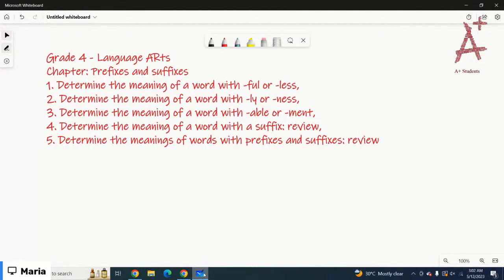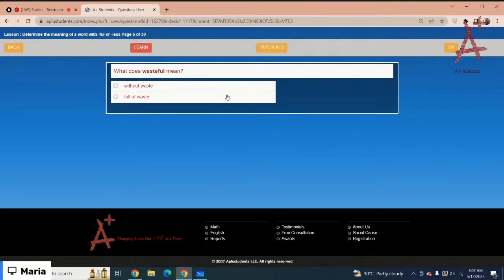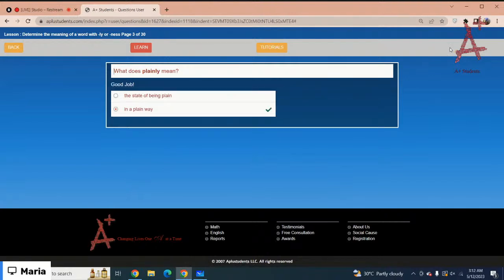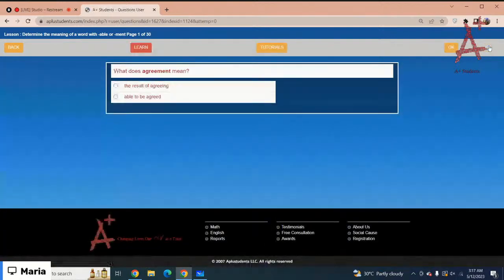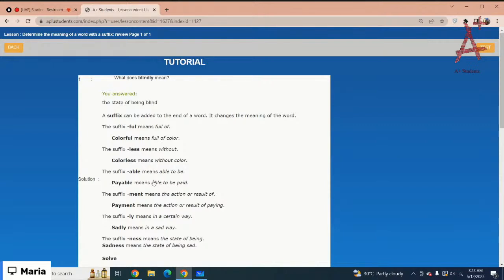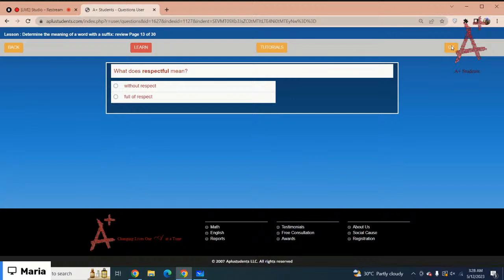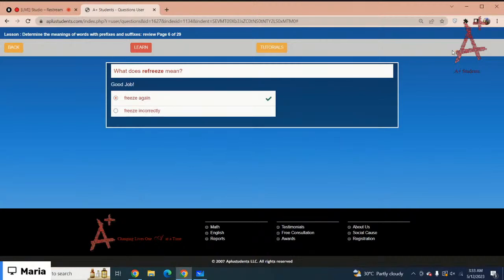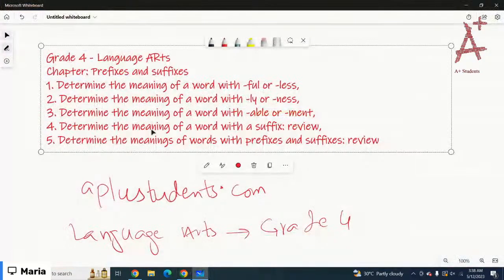Grade 4 - Determine the meaning of a word with -ful or -less, Determine the meaning of a word wit…